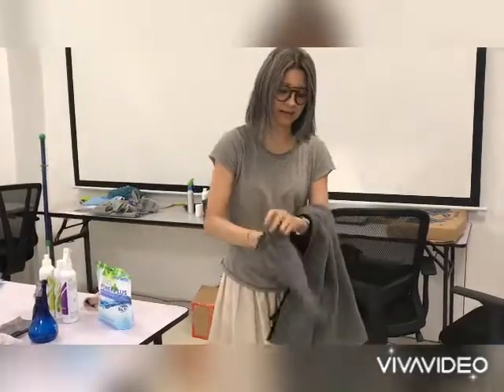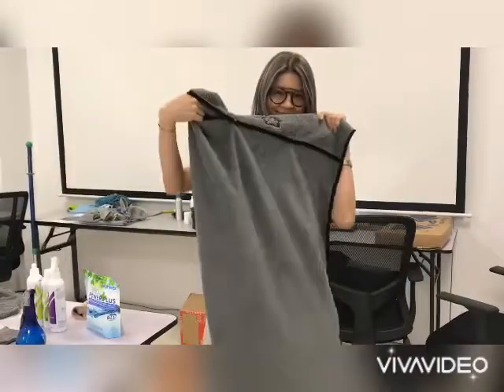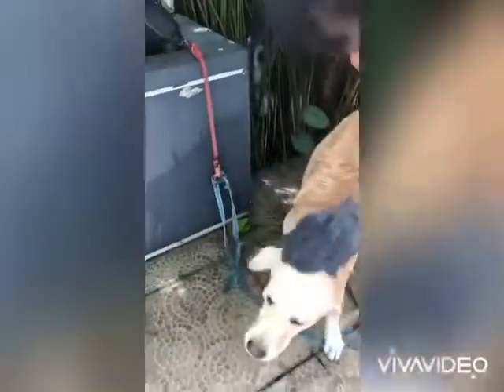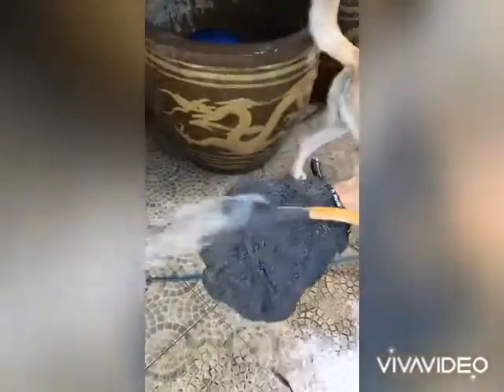Pets love Norwex too!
Watch how easy it is to bathe your dog with just water. Keeps them clean, safe and chemical free!